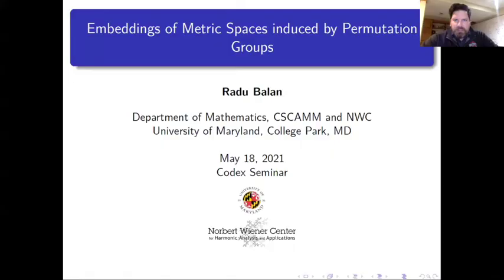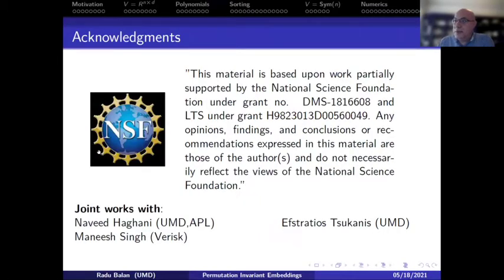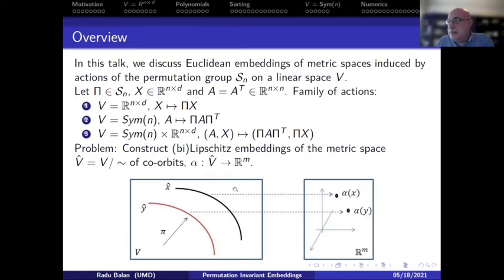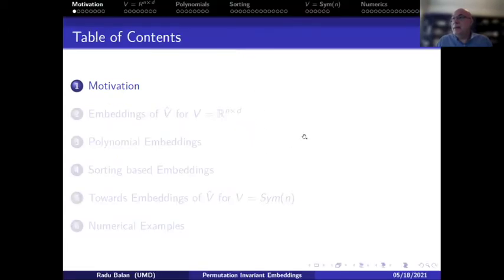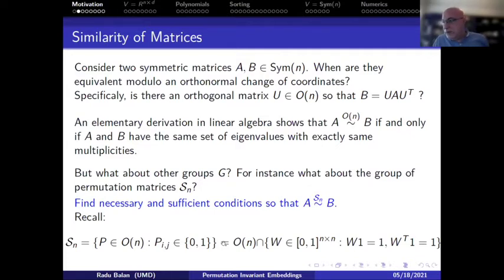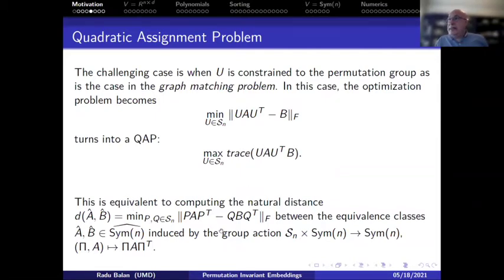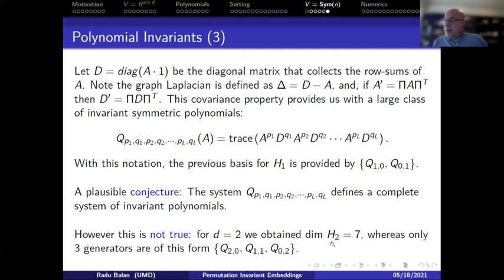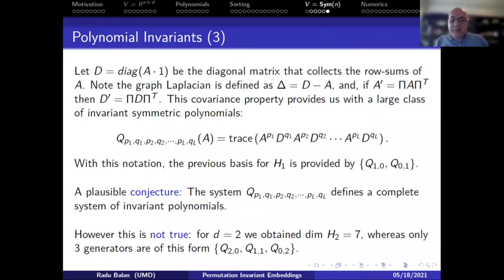Radu Balan, Embeddings of Metric Spaces induced by Permutation Groups, 2021.05.18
Speaker: Radu Balan (University of Maryland)
Title: Embeddings of Metric Spaces induced by Permutation Groups
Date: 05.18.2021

Abstract: In this talk we discuss two actions of the symmetric group on Euclidean spaces. These actions induce metric structures on quotient spaces. Our problem is to analyze Lipschitz and bi-Lipschitz embeddings of these quotient spaces. The full Euclidean space is given by pairs (A,X) composed of a symmetric matrix and a rectangular matrix with same number of rows, and the action is given by (P;A,X) to (PAP^T,PX). We analyze bi-Lipschitz representations of the metric space associated to A=0. We discuss also invariant representations associated to the X=0 component. Constructions presented here are applied to two graph learning datasets: QM9, a quantum chemistry dataset, and Proteins, a biomolecular dataset. Two problems are considered: regression, on the QM9 dataset, and classification, on the Proteins dataset.